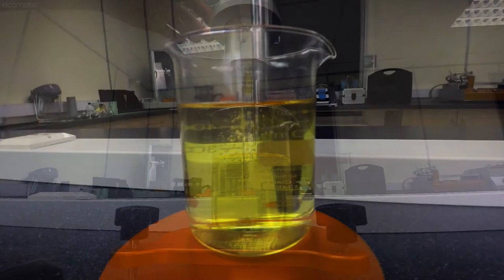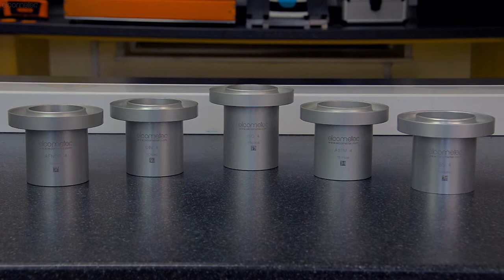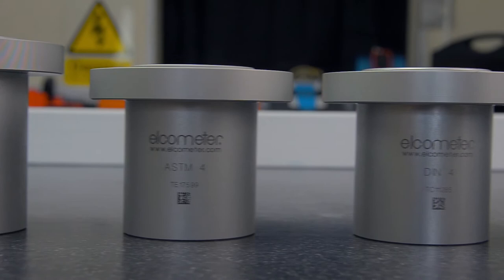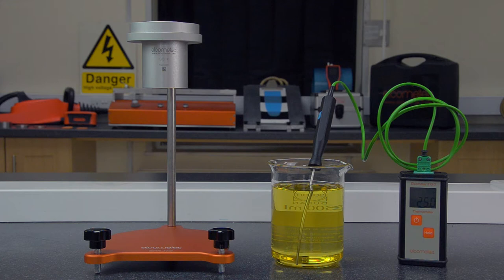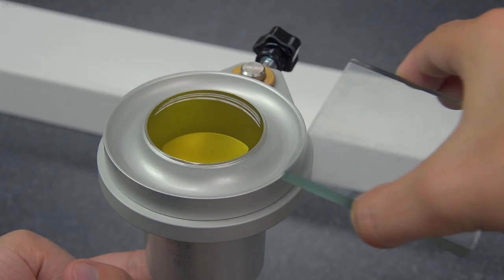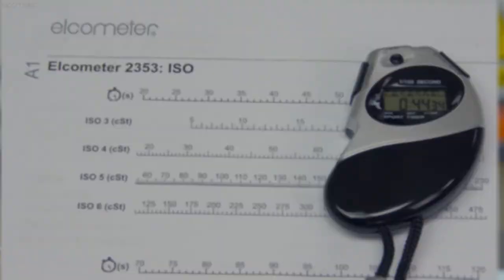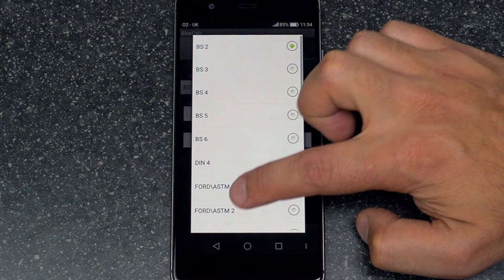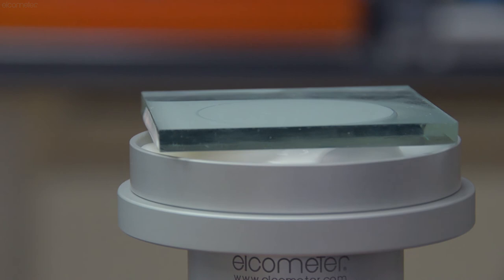How to measure viscosity using Elcometer Flow Cups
There are a number of ways to measure the viscosity of a liquid, one of which is flow cups - also known as a viscosity cup.

This video will show you how to use a viscosity cup - specifically a viscosity flow cup.

Viscosity cups are available in a range of designs in accordance with National and International Standards, with various orifice diameters to suit different viscosities.

It is a common misconception that the viscosity of a liquid is a measure of how thick or thin it is. When measuring viscosity, what you are actually measuring is the resistance a fluid has to flow.

To test using a viscosity cup, you will need a flow cup, a flow cup stand, a glass plate and bubble level, a stopwatch, a thermometer with a liquid probe, and a container of your sample liquid - ensuring there is enough of a sample to more than fill the flow cup.

If a preferred flow cup isn’t listed on the technical data sheet of the liquid you are testing, then typically you should select a cup that will give an estimated flow time of between 30 and 100 seconds.

However this is dependent on the range of the flow cup you are testing with, or the test method or standard you are working to.

The measured kinematic viscosity is expressed in seconds, which can be converted into Centistokes using either a lookup table; available in the instruction book of your flow cup, or from the Elcometer website; or use the Elcometer 2400 Viscosity Disc.

Alternatively you could use ElcoCalc, Elcometer’s free app available from the Android or Apple App stores.

It’s important to note, not all flow cups produce results that can be converted into Centistokes – in these cases the kinematic viscosity is recorded in seconds flow time.

STANDARDS

ISO Viscosity Flow Cups
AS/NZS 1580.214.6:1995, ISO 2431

BS Viscosity Flow Cups
AS/NZS 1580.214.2 (cup 4 only), BS 3900-A6:1971

FORD/ASTM Viscosity Flow Cups
ASTM D 1200, ASTM D 5125

DIN Viscosity Flow Cups
DIN 53211 (cup 4 only)

AFNOR Viscosity Flow Cups
NF T30-014